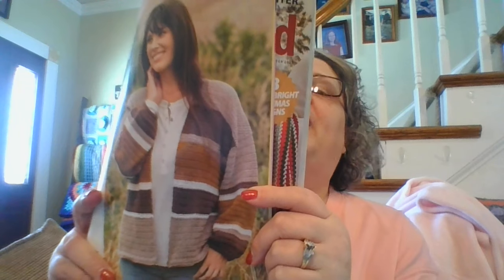Wearable Wednesday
Join me each Wednesday as I show progress on wearables that I am working on.  I have joined in with 3 other creators and their channels will be listed below. Please check them out if you haven't already.
Heather@stringsandthreads
Jess@jhookmagic
Kenyadda @kenyaddacreates
Crystal @hookthatyarn
Here's Crystals video for a top down shirt:

Happy mail:
Teresa Paschall
230 Alman Cemetery Rd.

Amazon wish list: